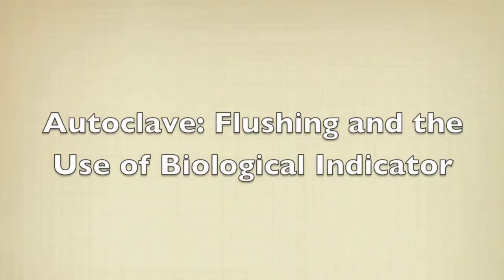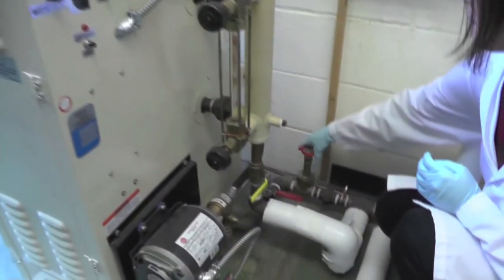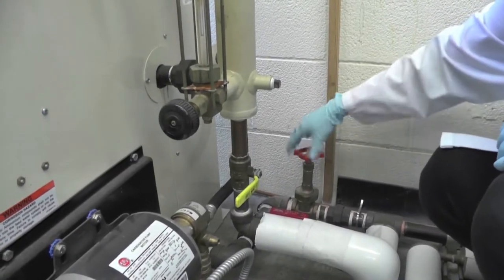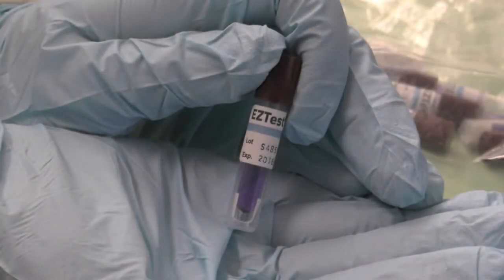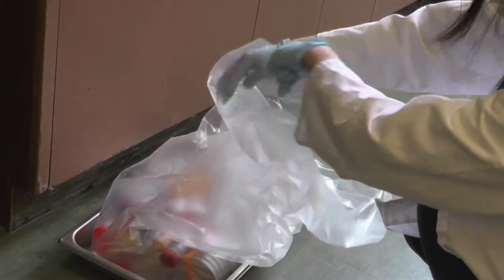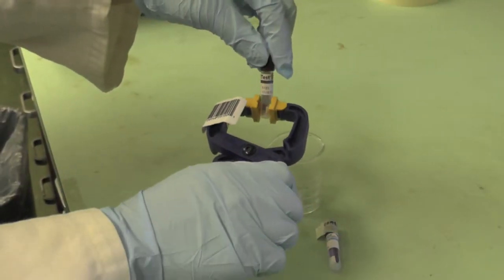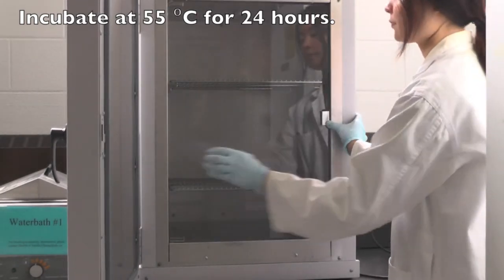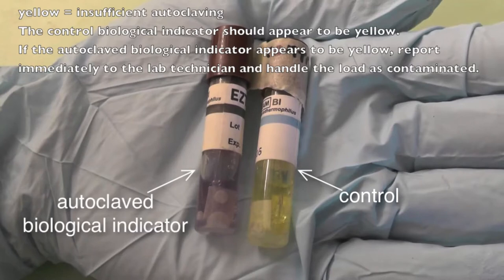Autoclave: Flushing and Biological Indicator